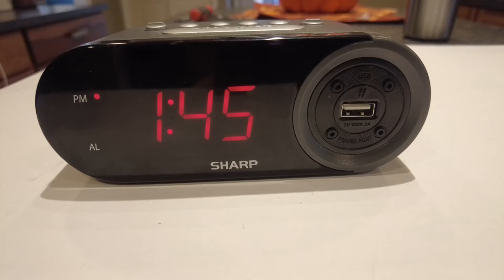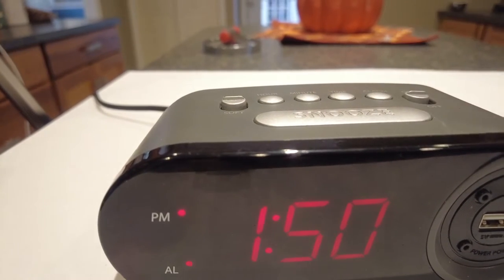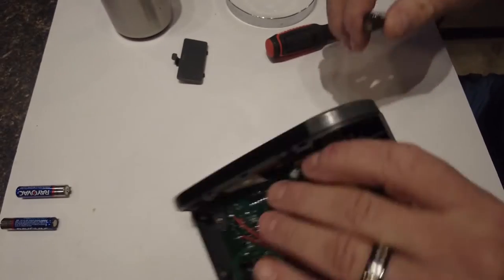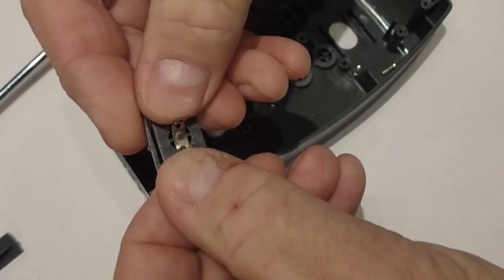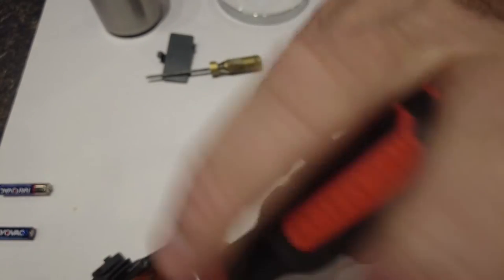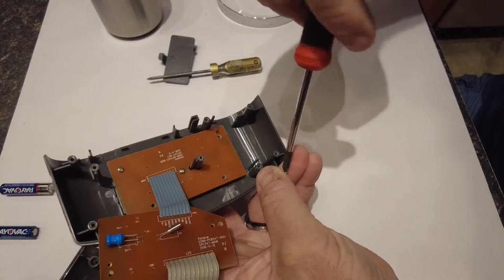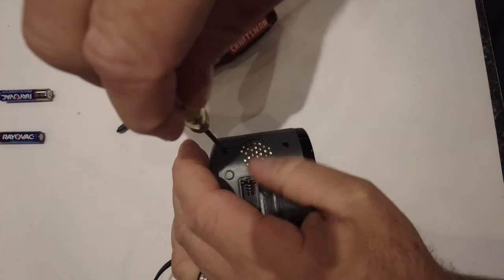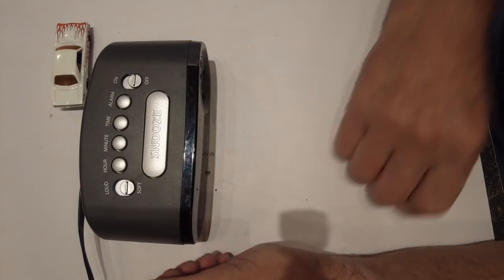How I fix my alarm clock, yes a $19.99 alarm clock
I show my alarm clock, describe the problem, show the alarm clock not working, disassemble the alarm clock, adjust the slide buttons, reassemble the alarm clock and demonstrate that it works. A $19.99 alarm clock is fixed.